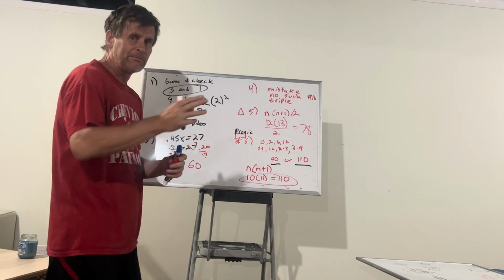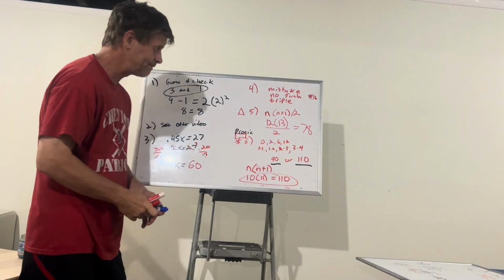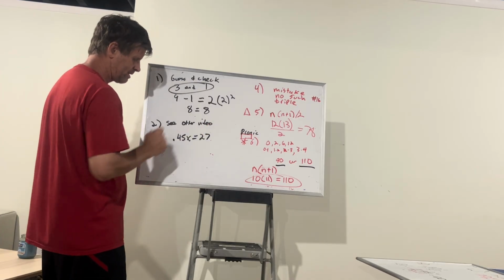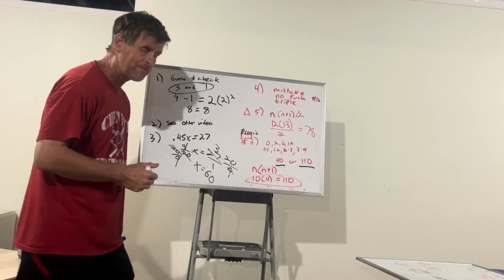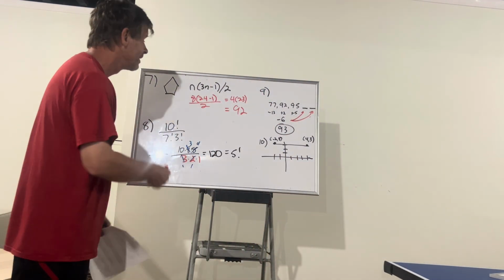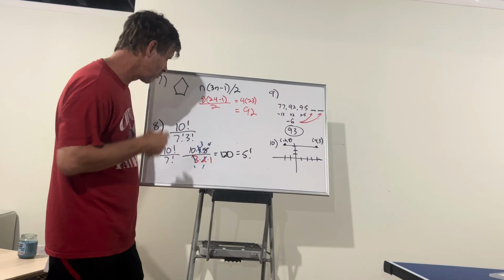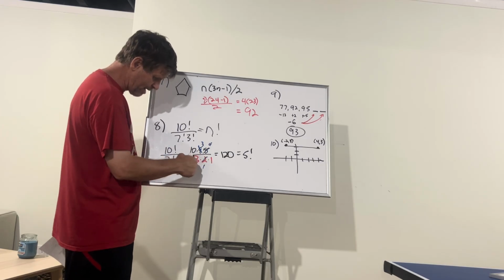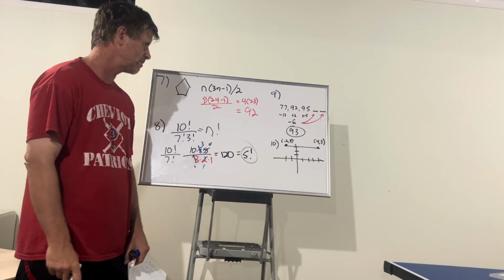week1 session 2 wrap 1-10